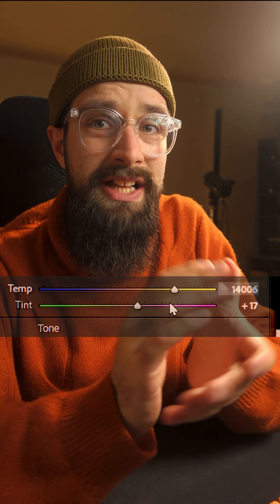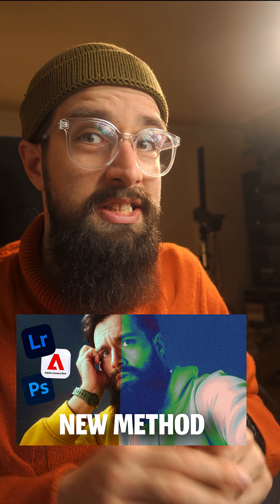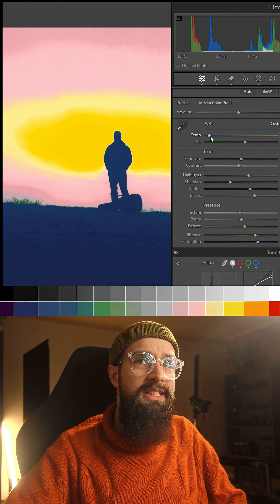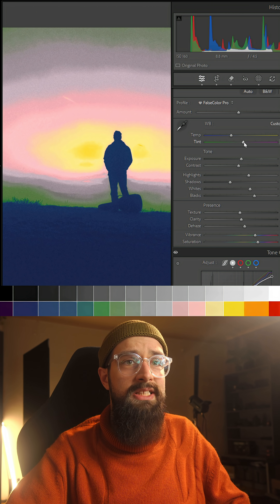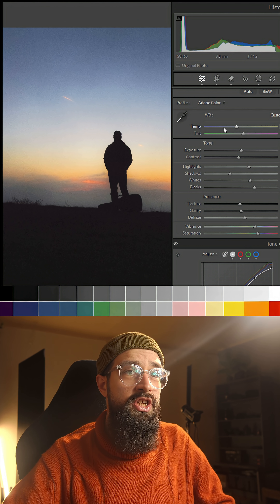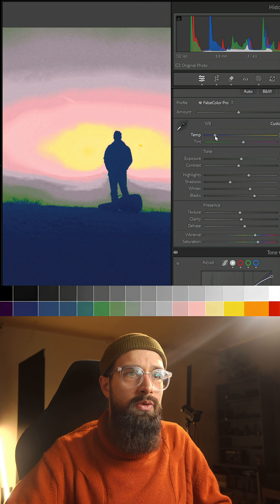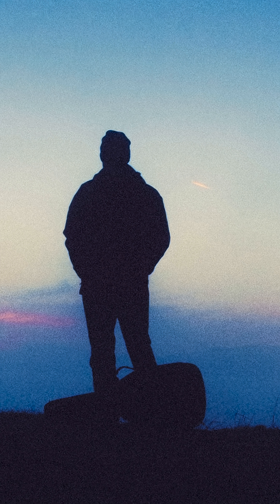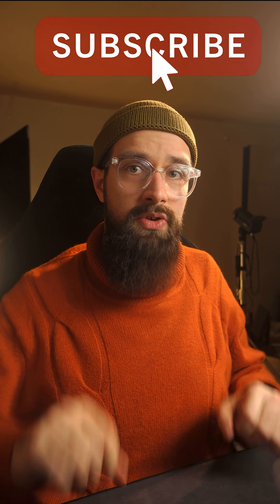Is white balance messing your exposure?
Changing white balance doesn’t directly change exposure. What it does change is the relative amplification of the RGB channels. Temperature and tint shift how much each channel contributes to the final image. If one channel gets boosted, highlights in that channel can climb closer to clipping, and the overall image can look brighter. If a channel gets pulled down, the image can look darker.

The sensor doesn’t record “white balance.” It records raw RGB data. White balance is basically a multiplier applied on top. Move those multipliers around, and the combined luminosity changes. Lightroom tries to keep things natural, but it doesn’t rebalance exposure for you, so you see the brightness drift.

A classic example is warm indoor light. If you cool the WB to fix it, you pull down the red channel and lift the blue, which can reduce the reddish highlight dominance and make the frame feel darker. Reverse the move and everything seems to brighten.

The fun twist is that this effect is most noticeable with strong color casts, underexposed shots, or profiles that react aggressively to channel multipliers. If you’re using film emulations or custom curves, the shift can feel even stronger.

It’s all part of the dance between color math and human perception. The trick is to set WB first, then exposure, so you’re not fighting the multipliers.